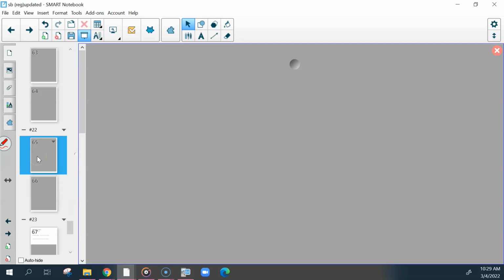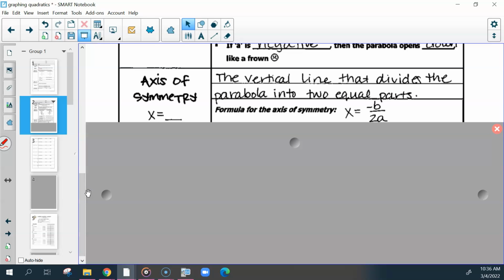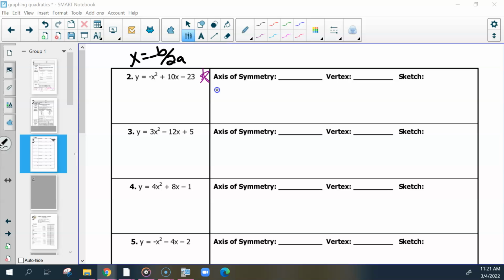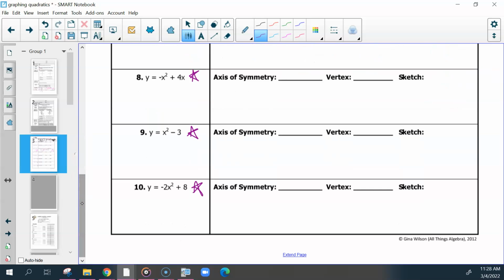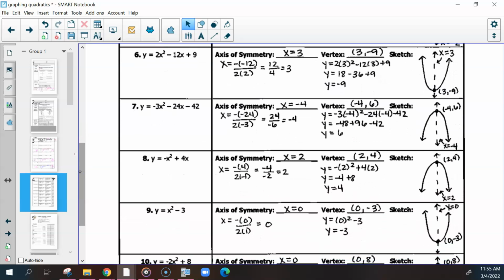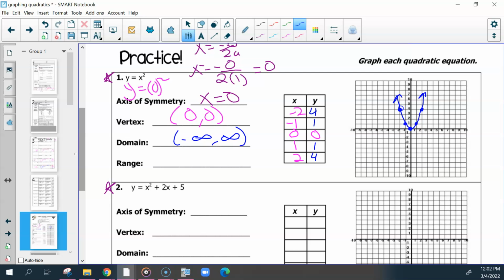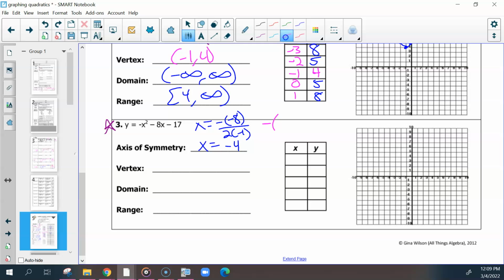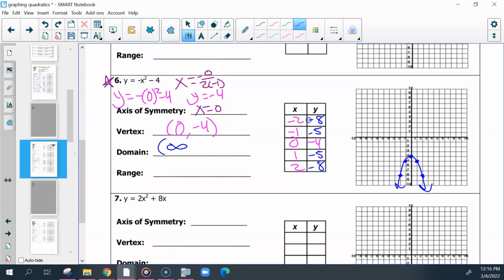AFDA 4th 3-4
We went over the next shark bite and then started our notes on graphing quadratics. We talked about how to find the axis of symmetry, and the vertex and how to draw a rough sketch of a quadratic using those and whether a is positive or negative. We then started graphing the quadratics using the axis of symmetry and vertex.